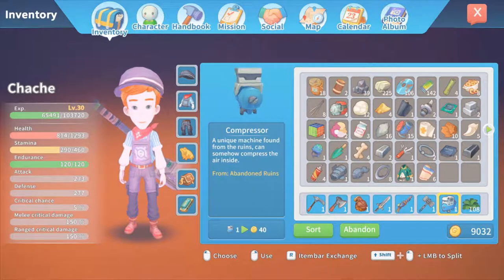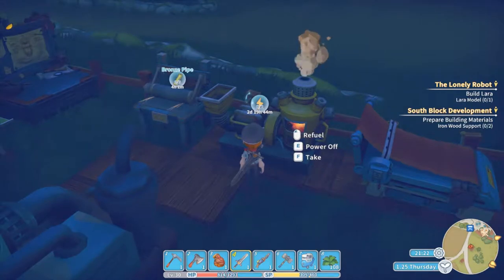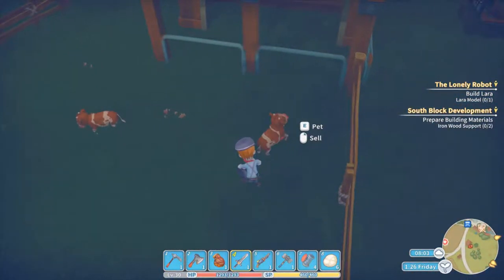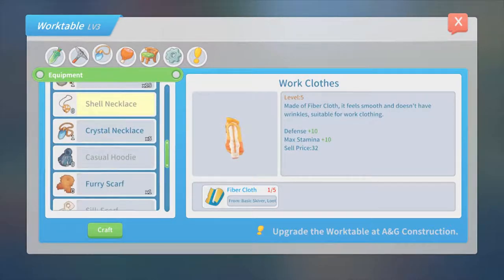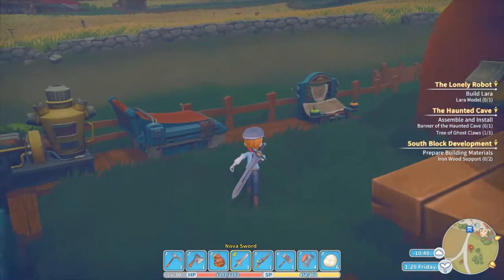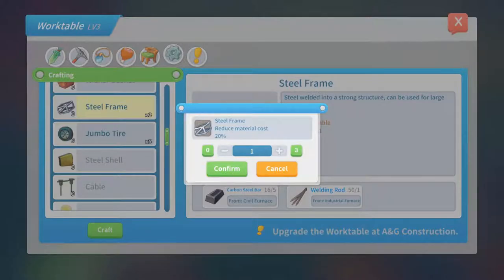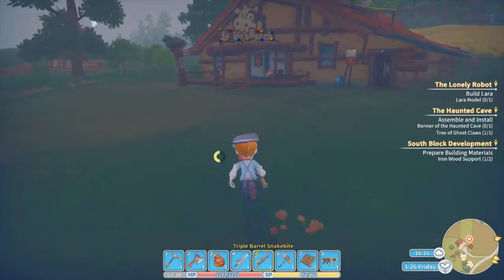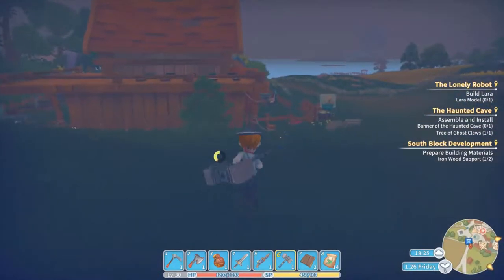My Time at Portia - Water Tower + Wooden Support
One water tower and wooden support done, now we need one more support and whatever else is next we will see.